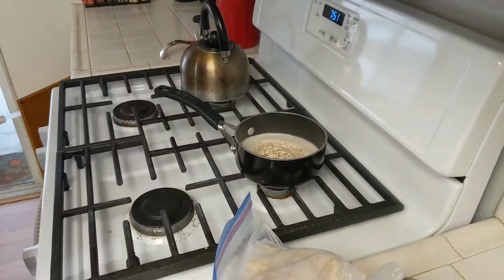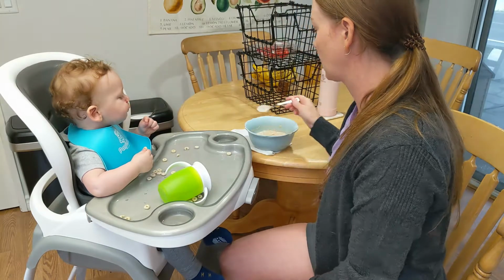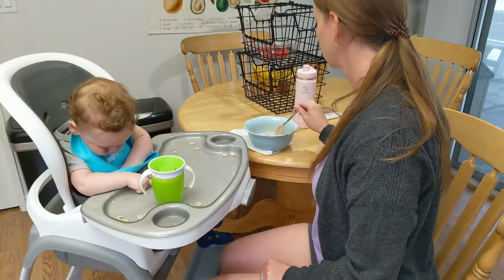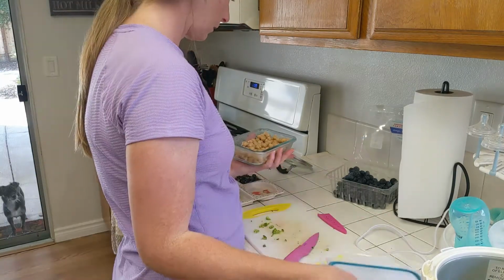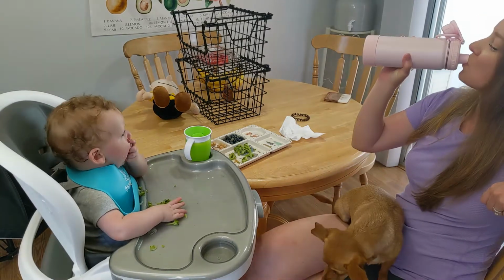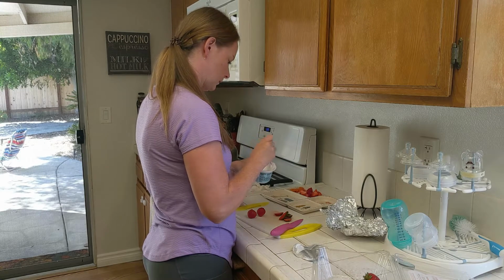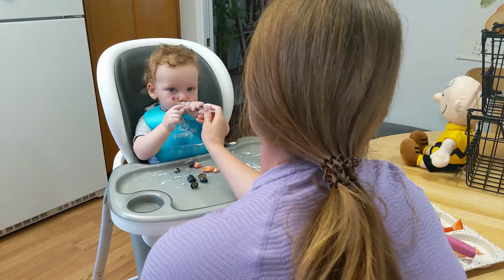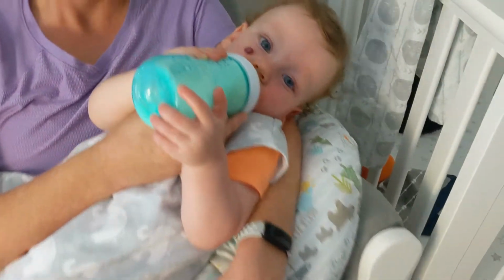WHAT MY BABY EATS IN A DAY | Easy Baby Meal Ideas | What to Feed 11 Month Old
Hi guys! In this video I'm showing you what my baby eats in a day! We are covering breakfast, lunch and dinner, and these are all easy, healthy, simple whole-food meal ideas for your baby. Most of the time I like to keep it simple and just introduce a bunch of different whole foods to Elliot to get him trying new tastes and textures. I always aim to include a veggie, a fruit, and a protein, whether that's meat or plant-based; however he does have a harder time chewing meat still so we definitely eat that the least for now.

MY FAVORITE BABY FEEDING PRODUCTS:

BABY BOTTLES FOR FEEDING BREAST MILK OR FORMULA
SILICONE BIB
SMOCK BIB
BABY BULLET BLENDER
SILICONE FEEDER
MUNCHKIN MIRACLE 360 CUP
HIGH CHAIR